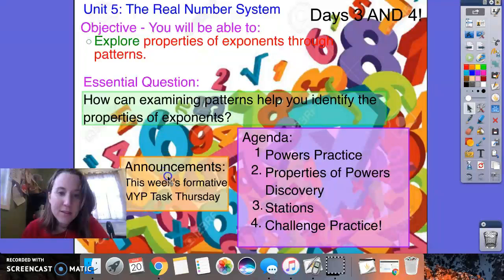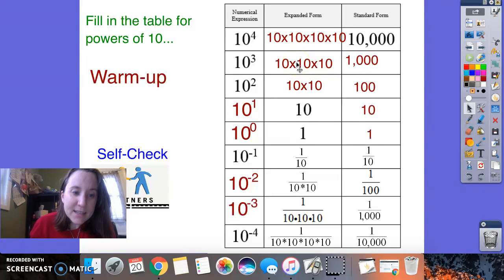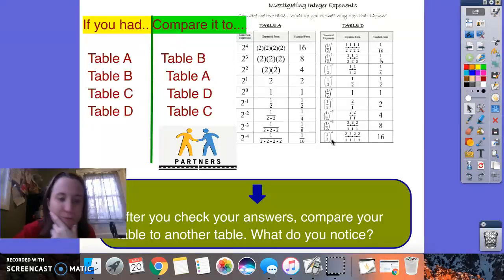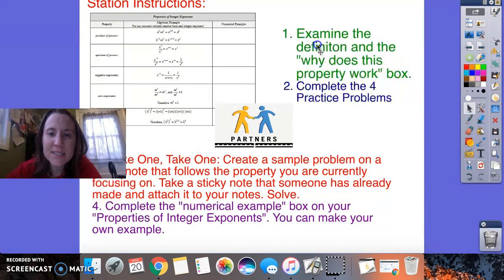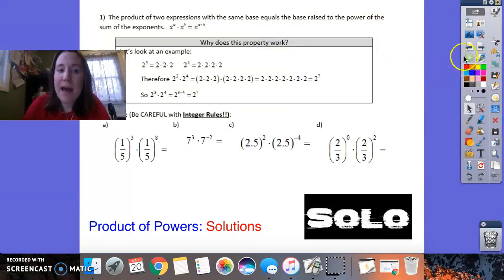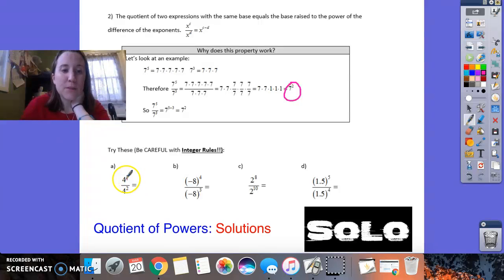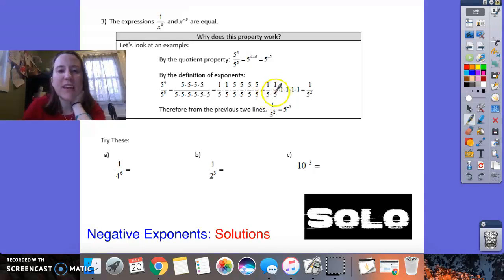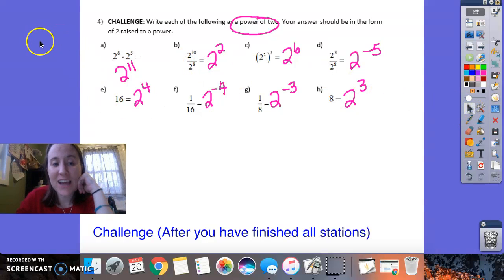Properties of Exponents